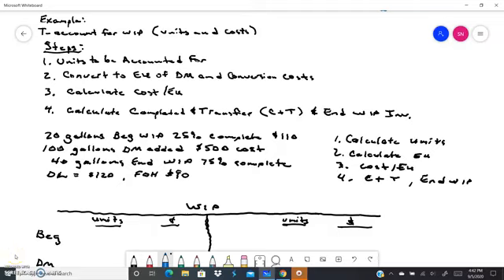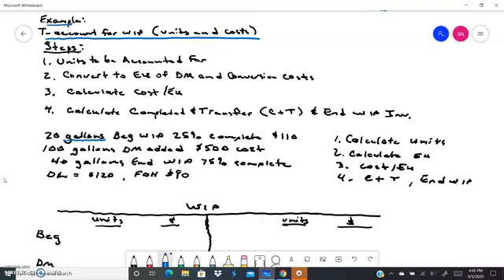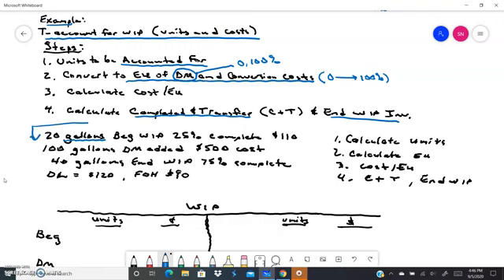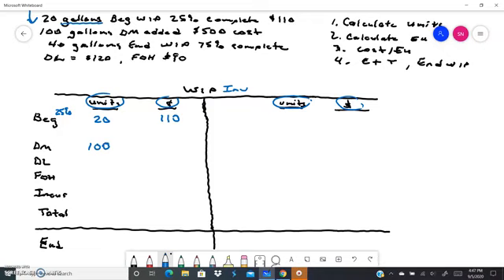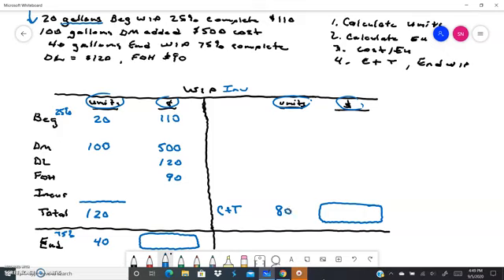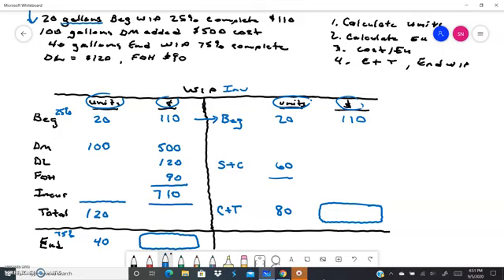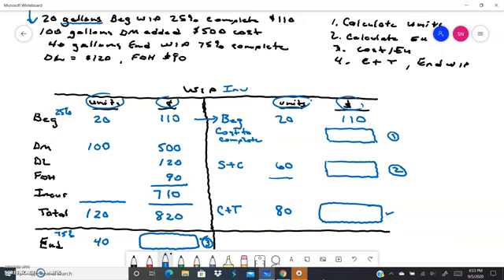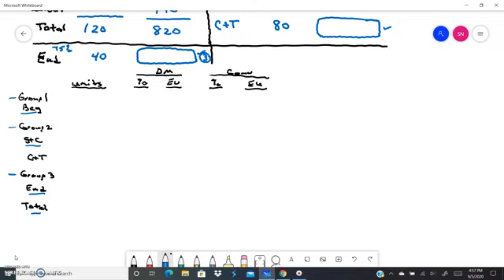Process Costing: Chapter_17_Part_2